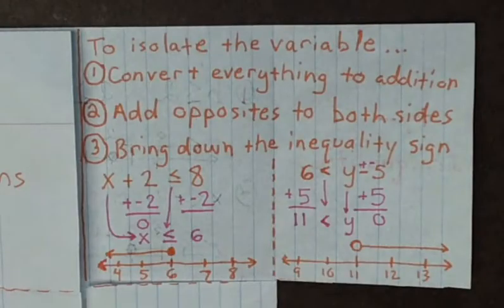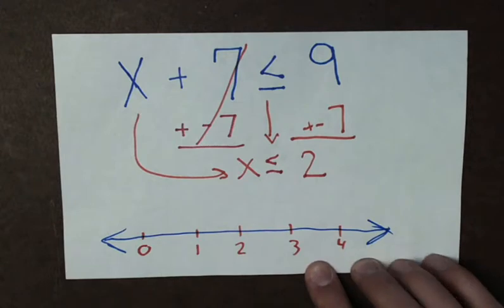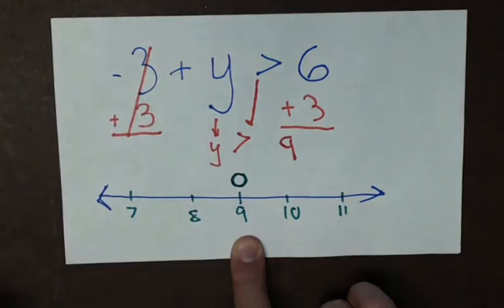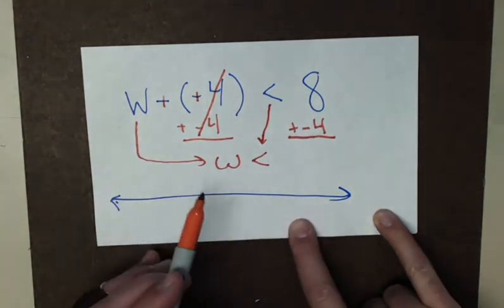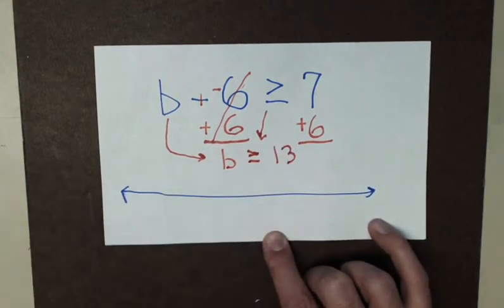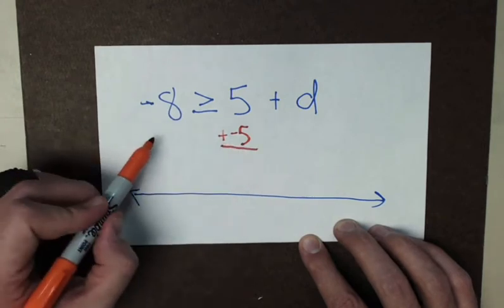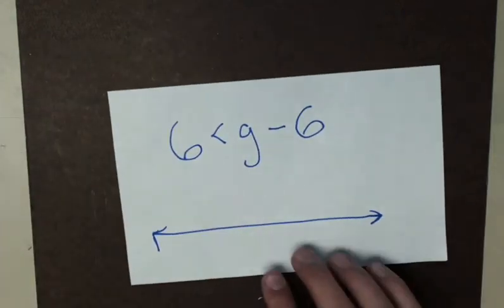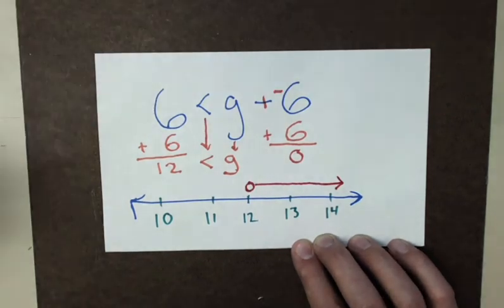13.2 Adding and Subtracting Inequalities Video